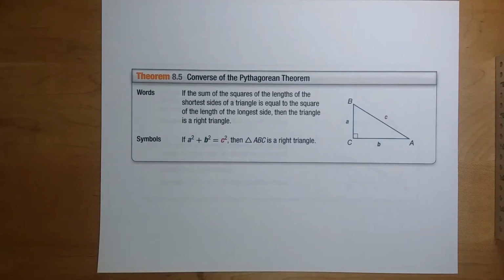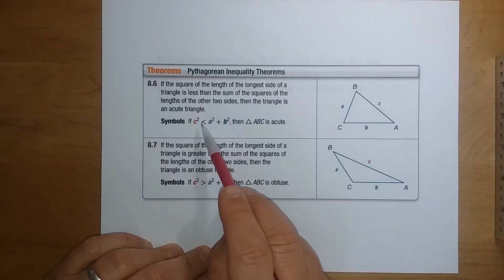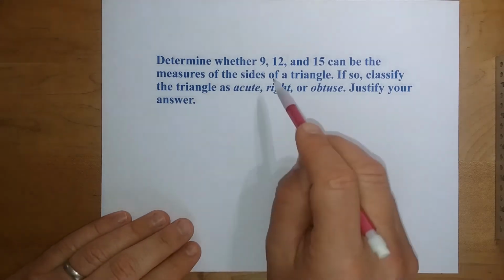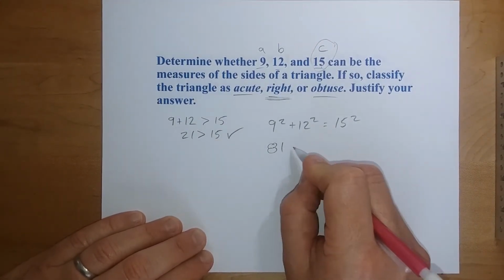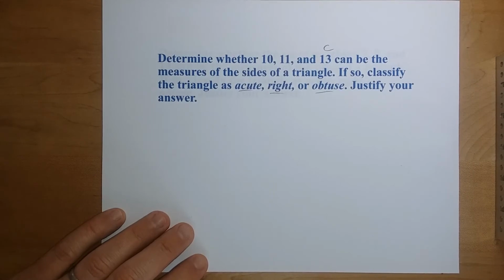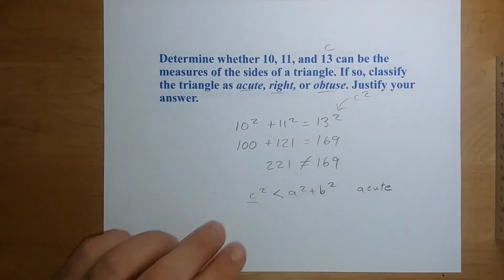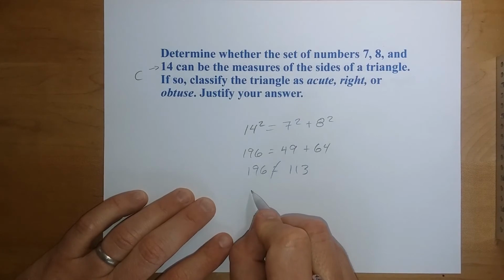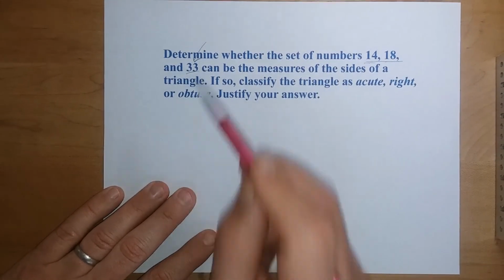Pythagorean Theorem Part B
This is part B of my lesson on Pythagorean Theorem and its converse.